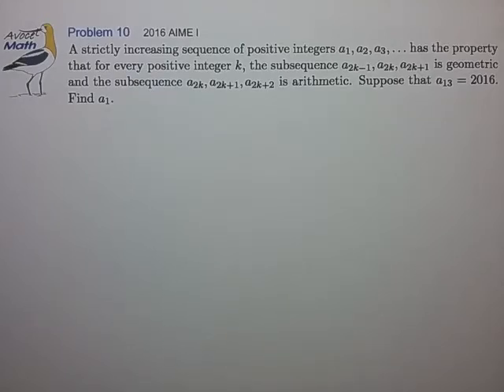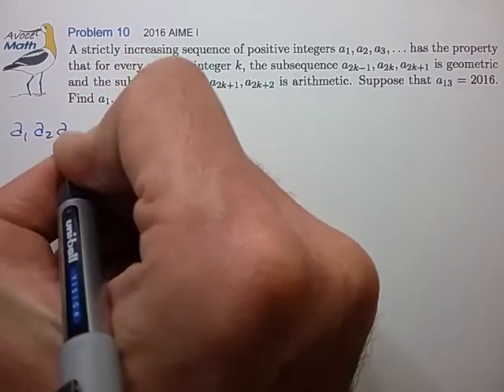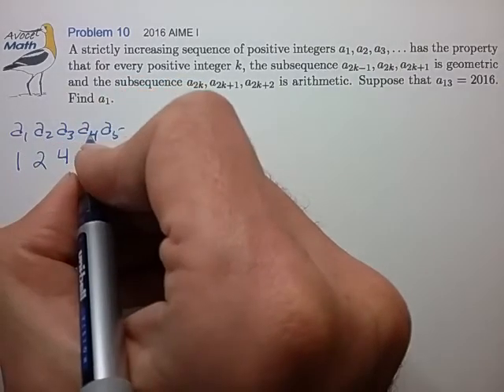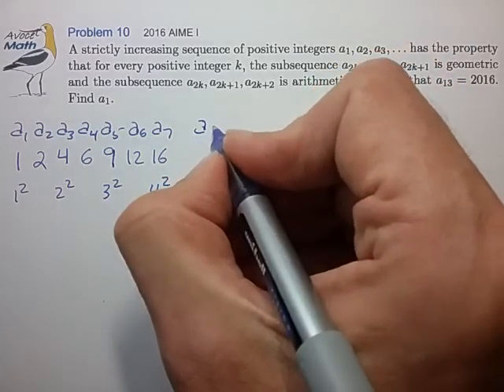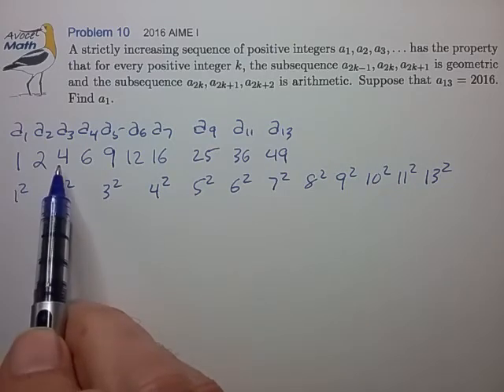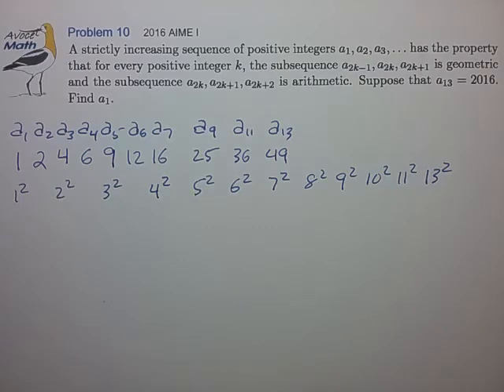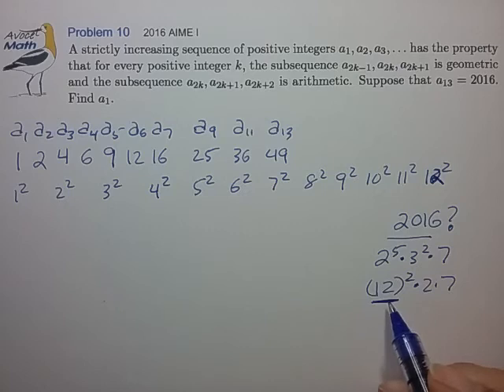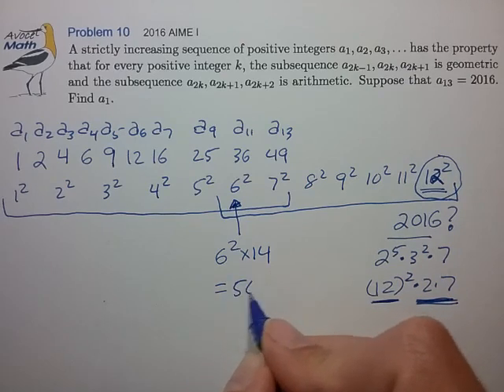2016 AIME Prob 10